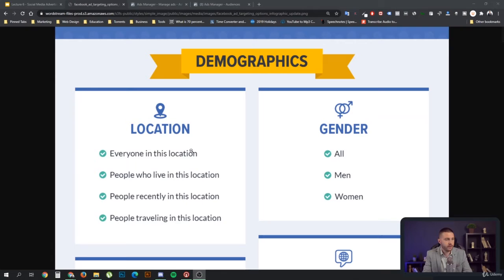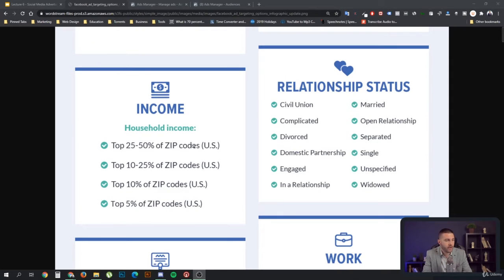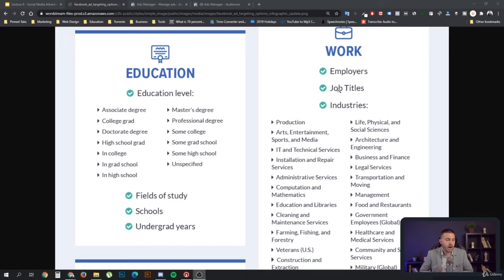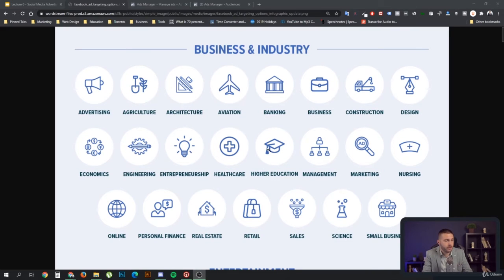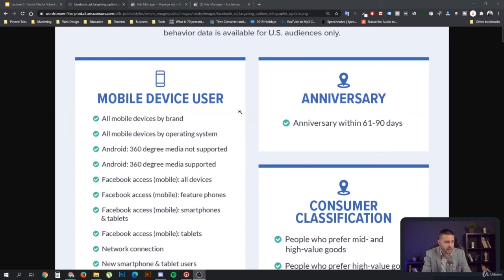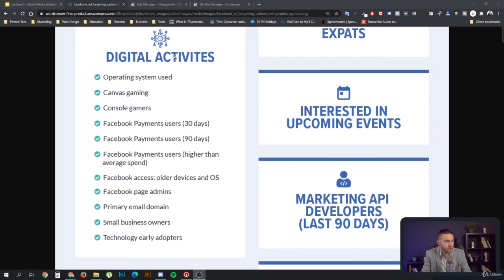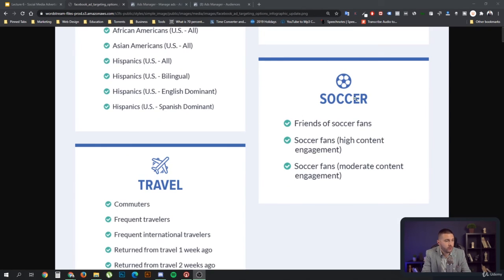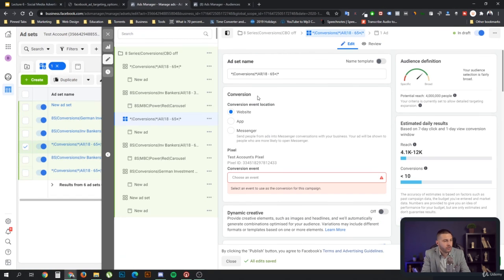Facebook Targeting Options Overview|Facebook ads|Facebook marketing|Facebook business page|Insurance